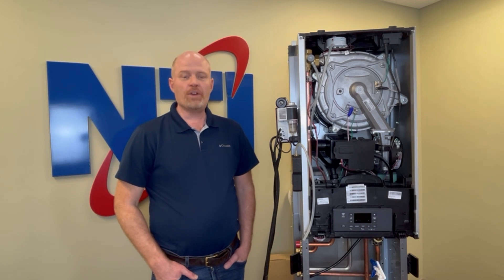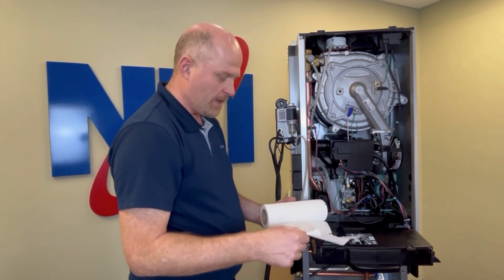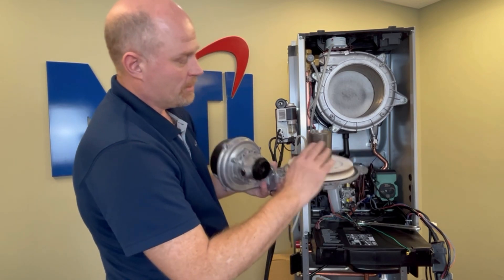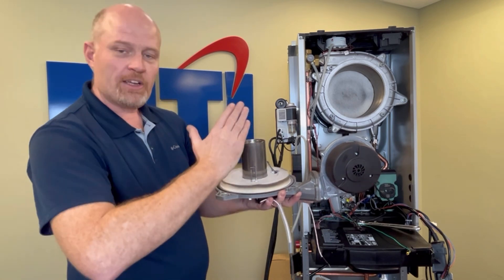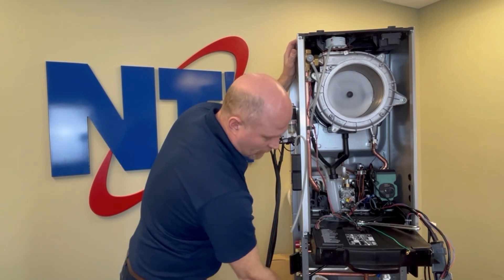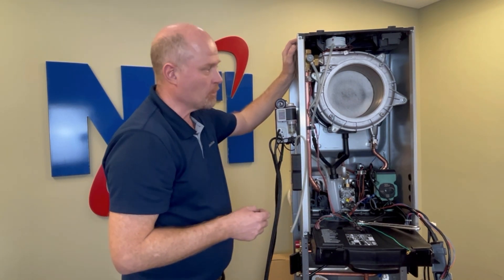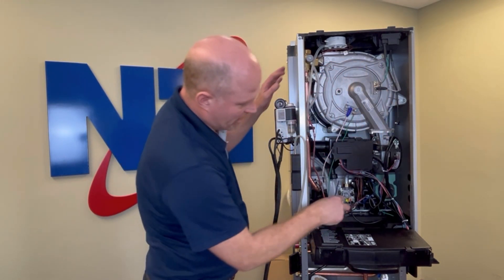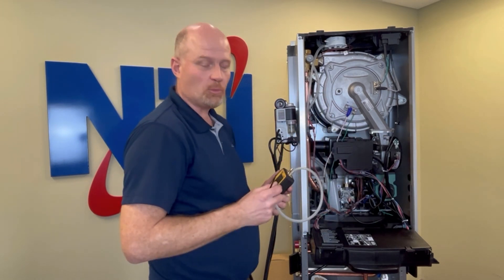NTI Boilers - Cleaning Procedure for Water Tube Boilers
A walk though of how to take the boiler apart to access the Heat Exchanger to clean it.